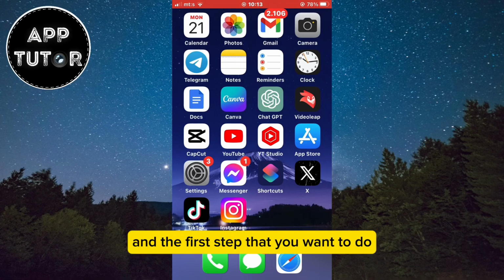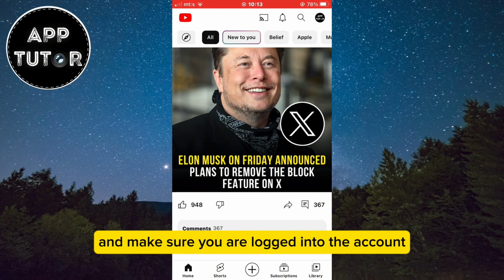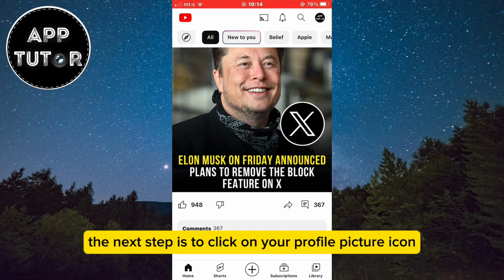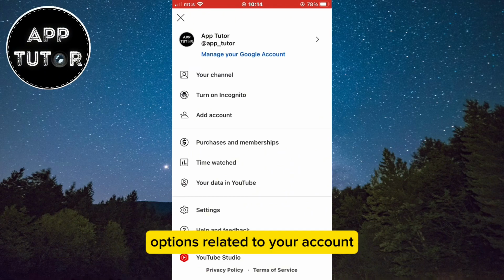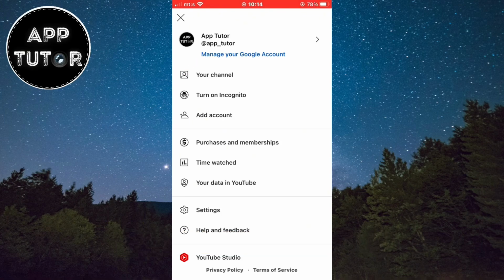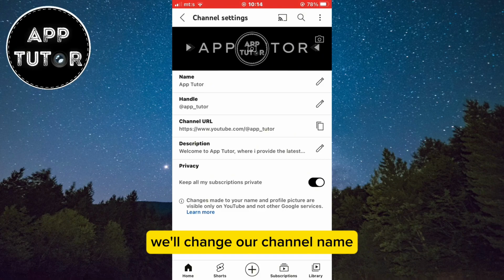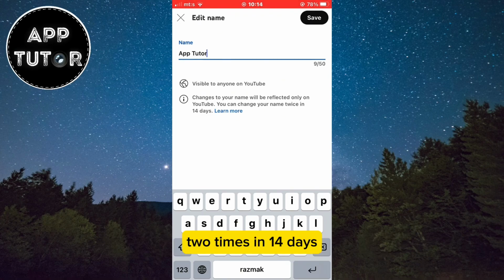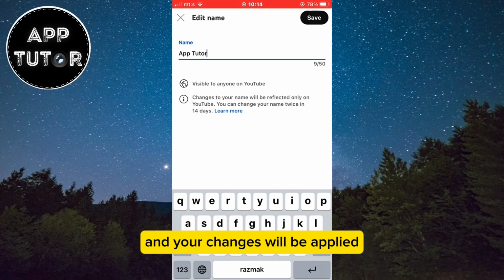How to Change YouTube Name On Mobile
Welcome to our latest video on how to change your name on YouTube! Whether you're rebranding or just updating your identity, we've got you covered.